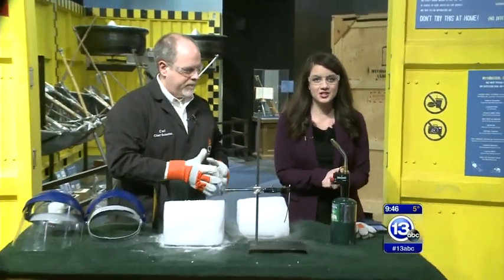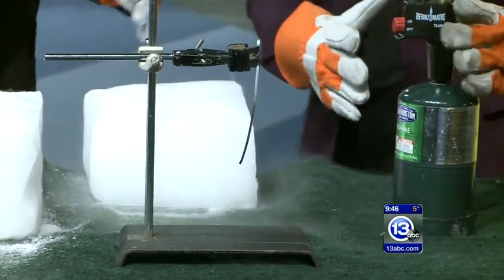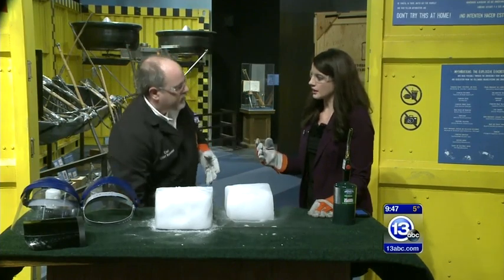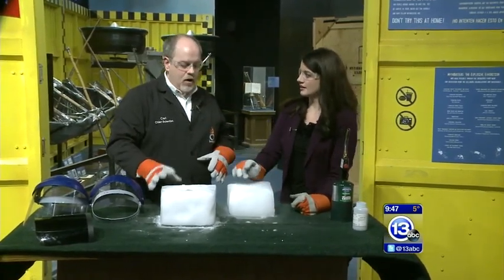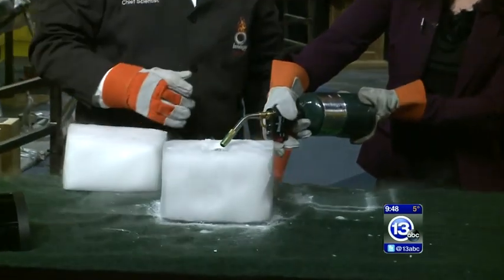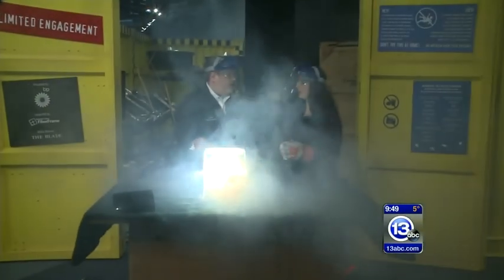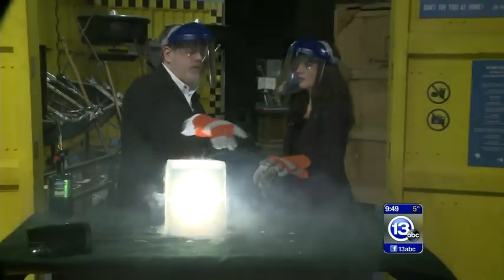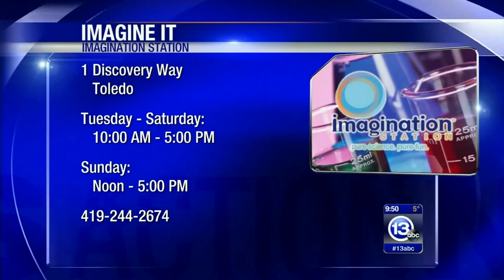Combustion of magnesium in dry ice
A fire extinguisher filled with carbon dioxide puts out fires as the CO2 gas displaces oxygen. No oxygen, no more fire.

Magnesium is so reactive that it can actually react directly with carbon dioxide itself. In this video we start the reaction by lighting magnesium with a propane torch then enclose the burning metal in a block of dry ice (solid carbon dioxide).

The reaction between the magnesium and carbon dioxide gives off a stunning amount of light. Enough to light up the entire opaque block of dry ice.

Once the reaction stops we can open up the block and inside will be a small black ball of carbon coated with some greyish looking magnesium oxide, the final products of the reaction.